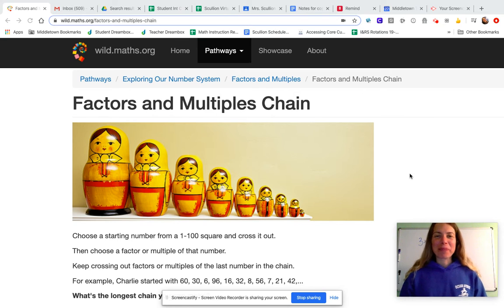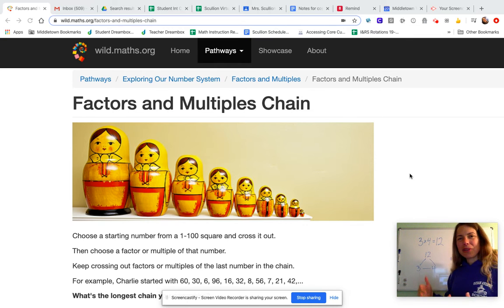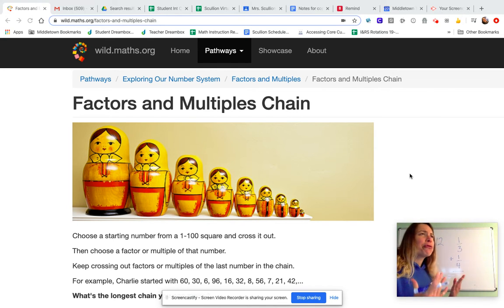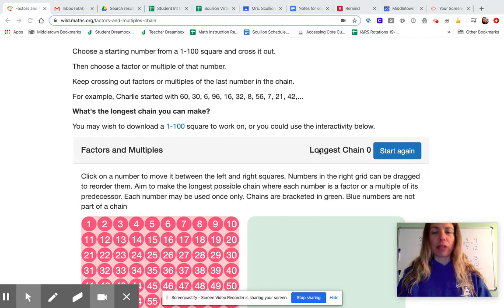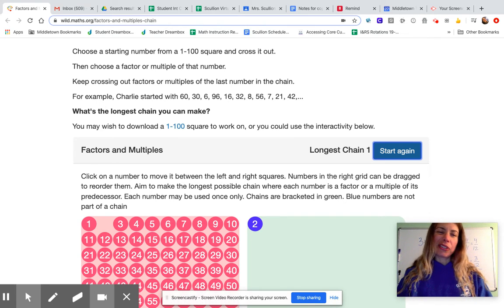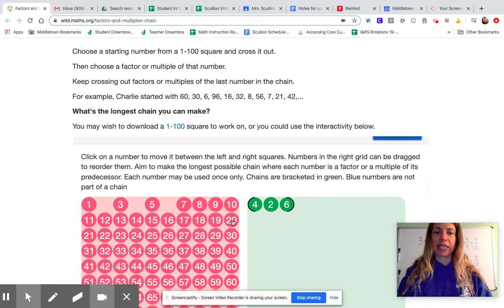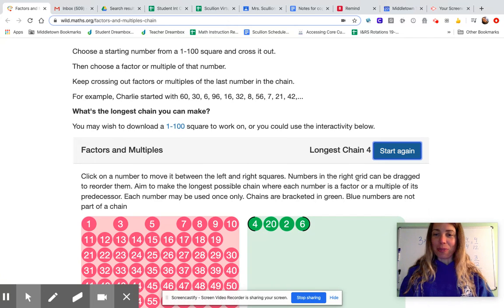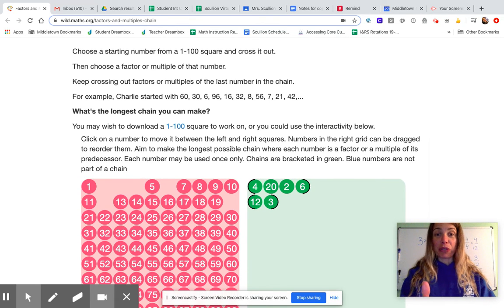Factors and Multiples Game Challenge